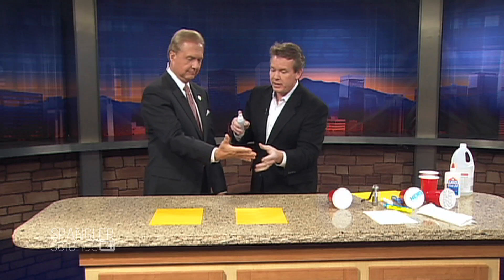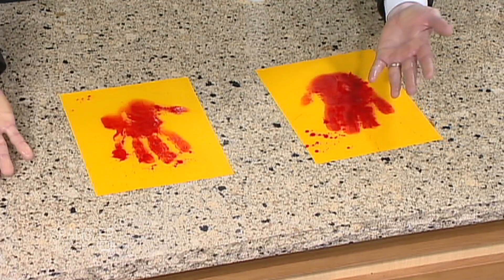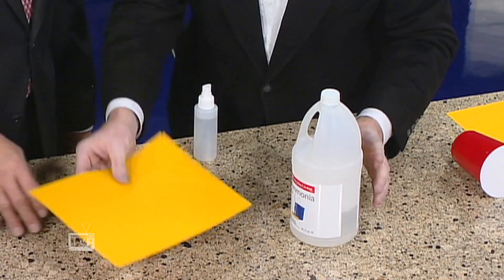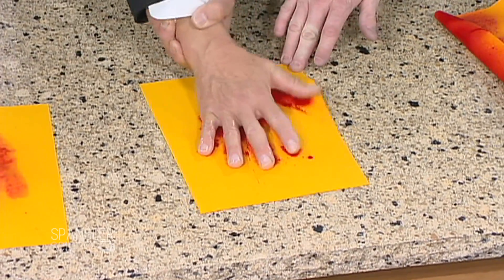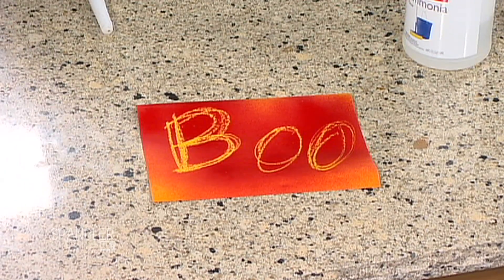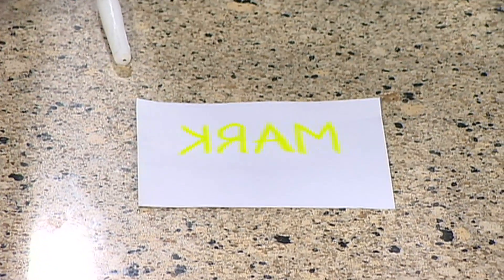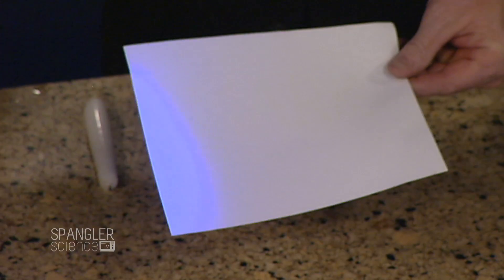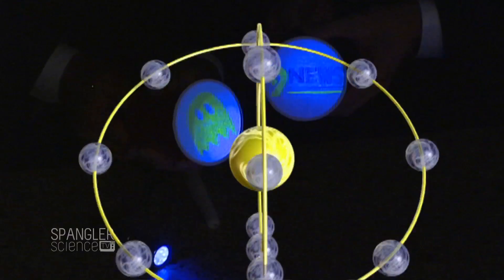Spooky Halloween Message - Cool Science Experiment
Our science guy, Steve Spangler, puts the finishing touches on getting ready for Halloween by sharing the secret for making your own spooky messages.